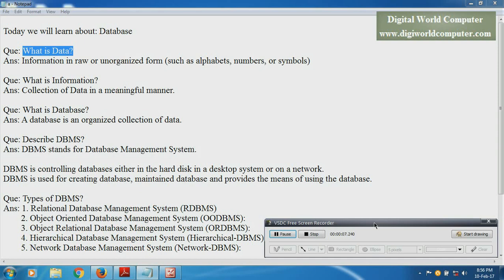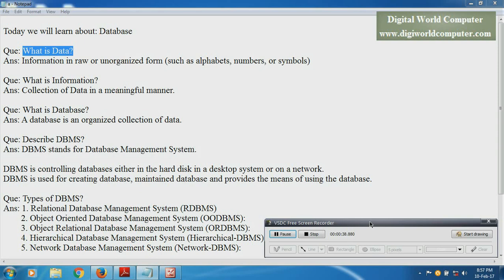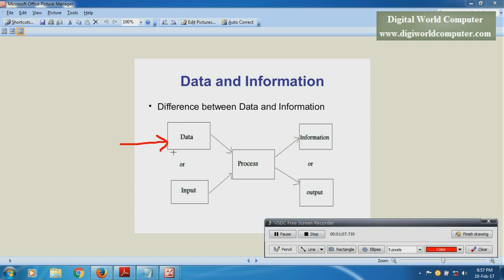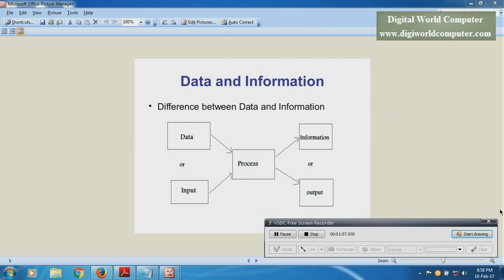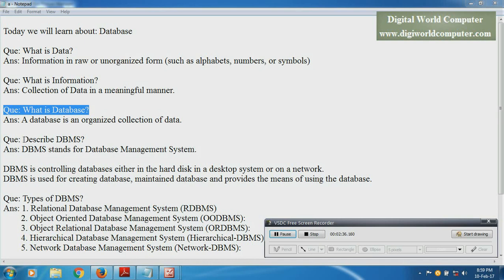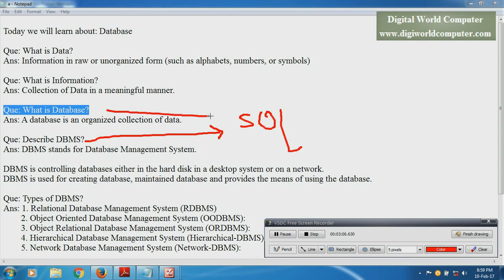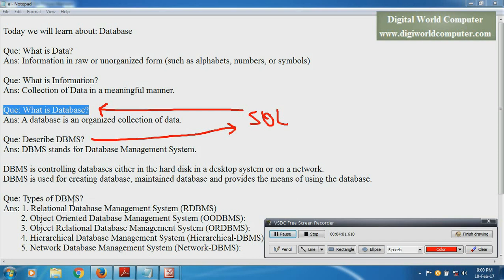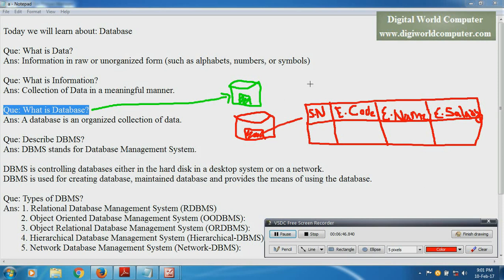SQL Chapter 1 : What is Database?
A database is a collection of data that is organized so that its contents can easily be accessed, managed, and updated. The most prevalent type of database is the relational database, a tabular database in which data is defined so that it can be reorganized.